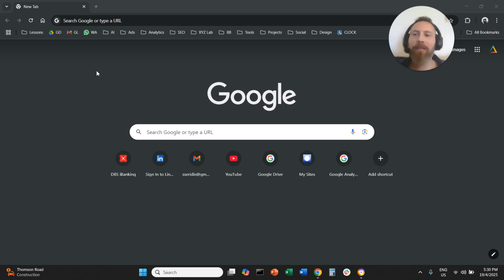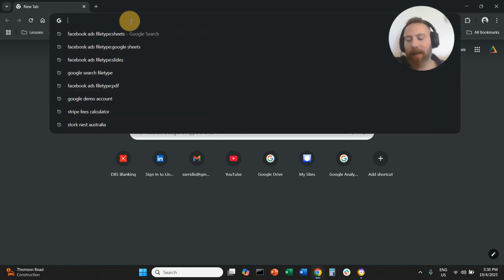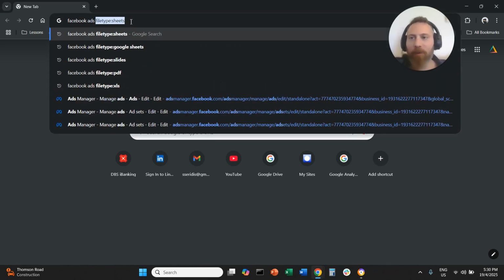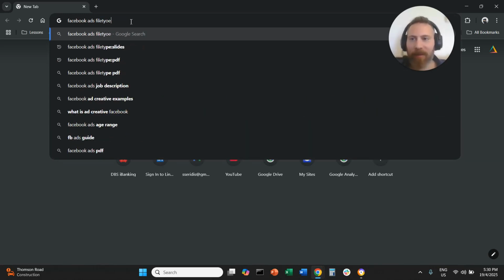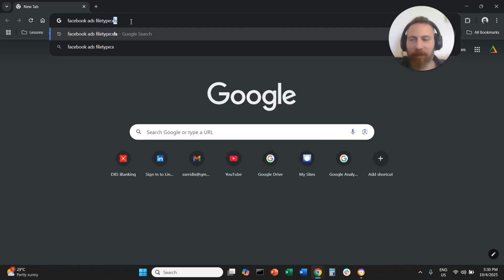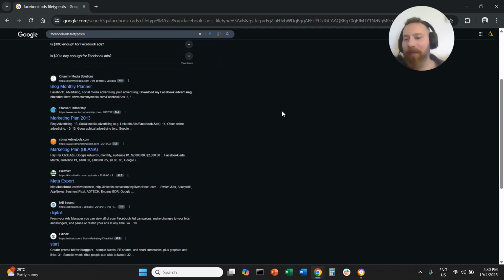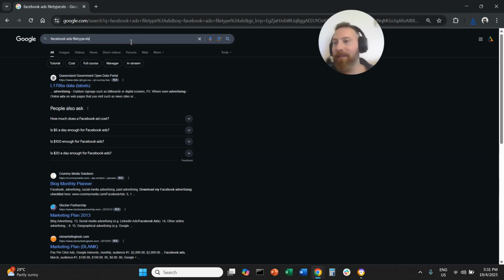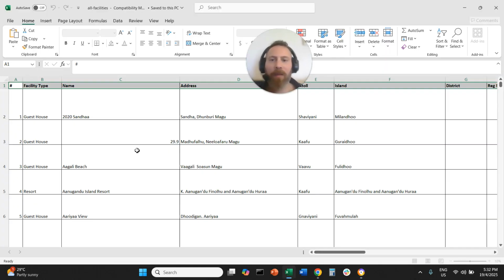Find Excel files in Google Search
How to find Excel files in Google Search:

1) Navigate to Google Search
2) Type your query, followed by filetype:xls

➡️ For example:

facebook ads filetype:xls

💡Note:  You can use the same command in all browsers or search engines